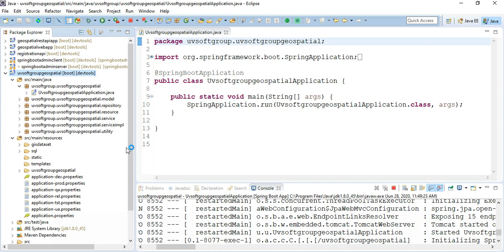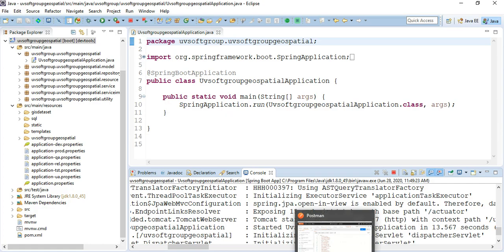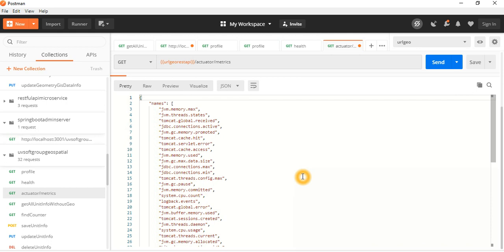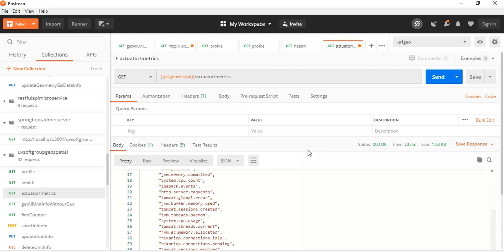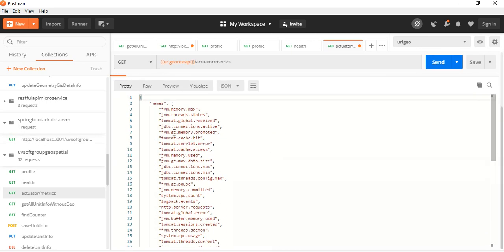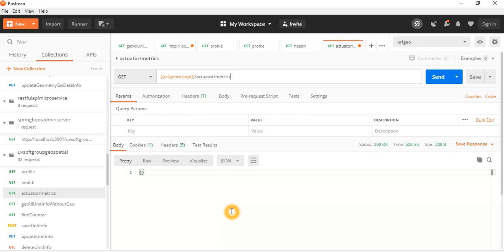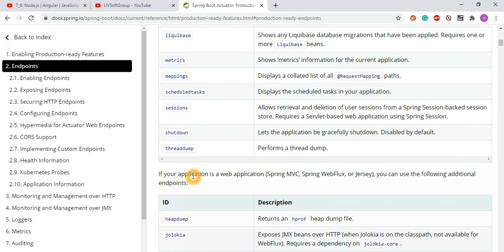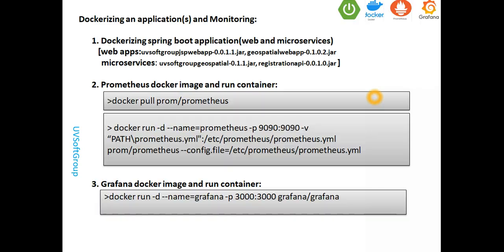18_3: Monitoring Spring Boot Applications|Spring Boot Actuator|Micrometer|Prometheus|Grafana|Docker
Hope this video will be interested for Monitoring Spring Boot applications(Web & Microservices/REST APIs apps) with Spring boot actuator, Micrometer,
Prometheus, Grafana and Docker to be helpful for those who are interested in.
Technology & Tools used:
1.Java, Spring Data JPA, REST APIs & Microservices
2.Spring boot actuator, Micrometer, Prometheus and Grafana
3.SQL and No-SQL databases (back-end server)
4.Spring boot profiles
5.maven and gradle (building tools)
6.Docker Image, Container and Compose
7.Grafana Prometheus dashboard